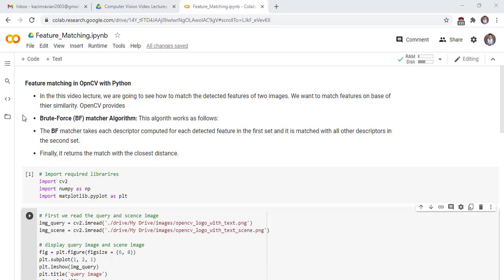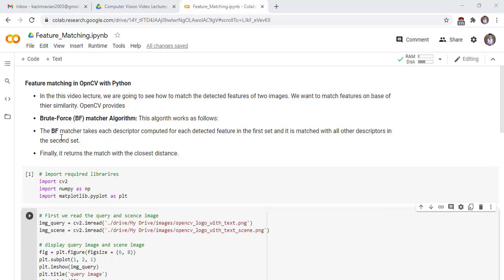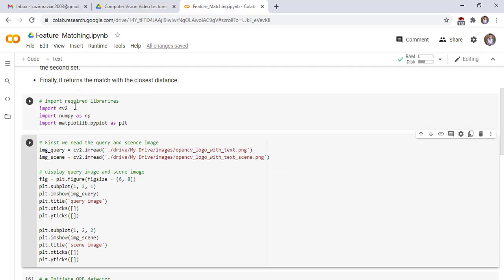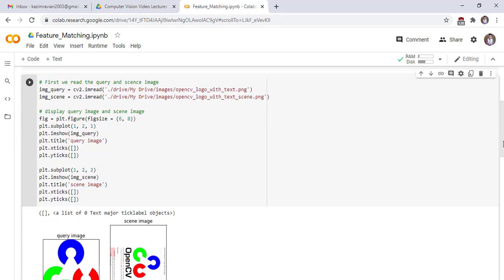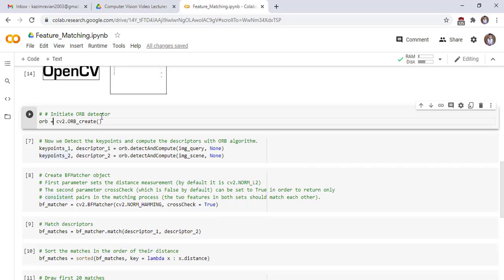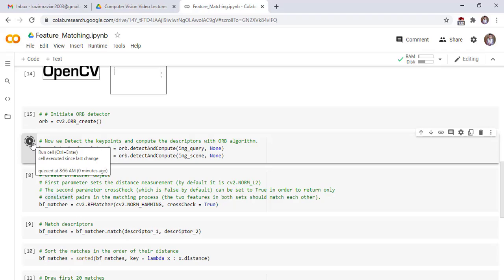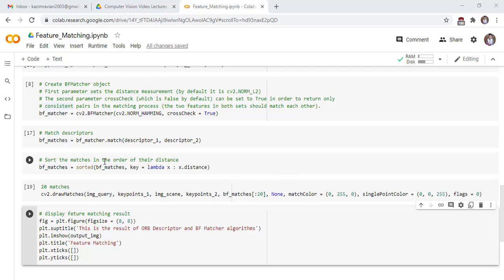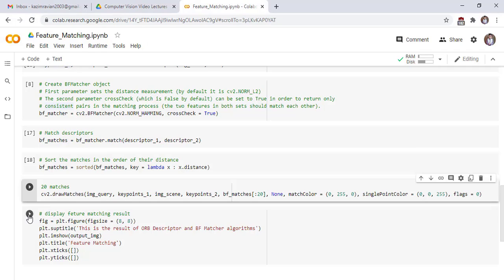Feature matching of images in OpnCV with Python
In the this video lecture, we are going to see how to match the detected features of two images. We want to match features on base of thier similarity. OpenCV provides:

Brute-Force (BF) matcher Algorithm: This algorith works as follows:

The BF matcher takes each descriptor computed for each detected feature in the first set and it is matched with all other descriptors in the second set.